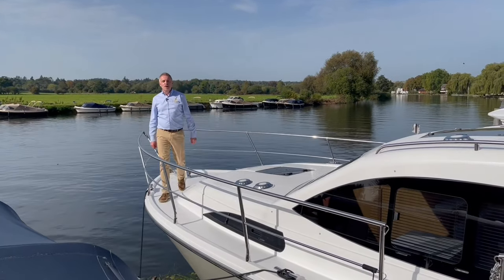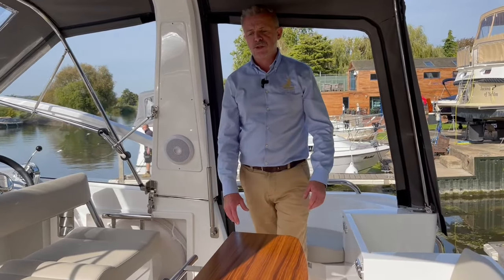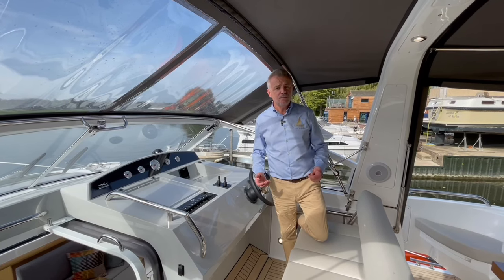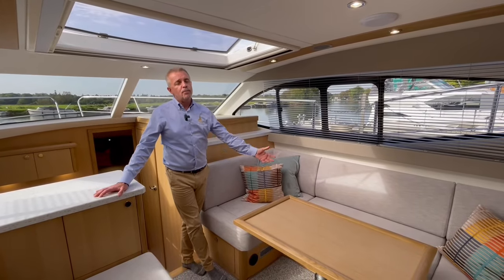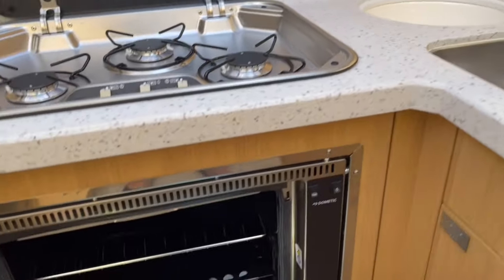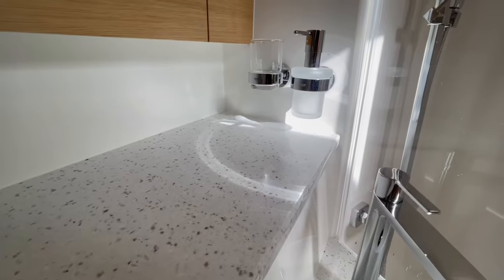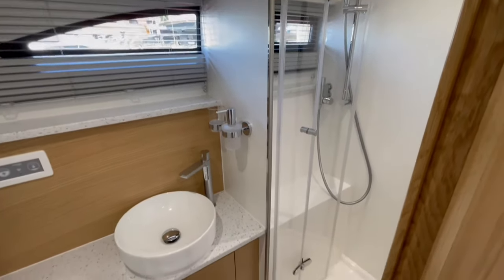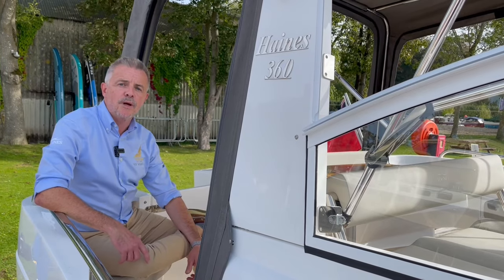Haines 360 Aft Cabin Cruiser Boat - 2023 Edition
Walk round of this brand new Haines 360 Aft Cabin Cruiser. This example is now sold.
Build slot available for August 2024.